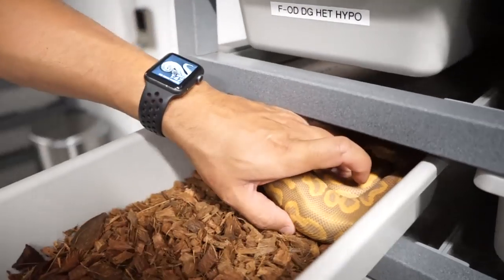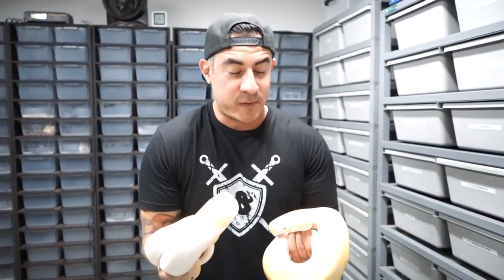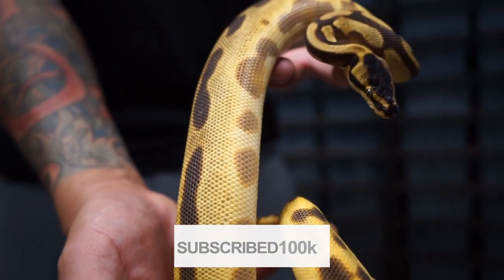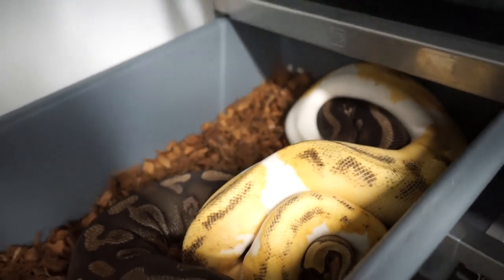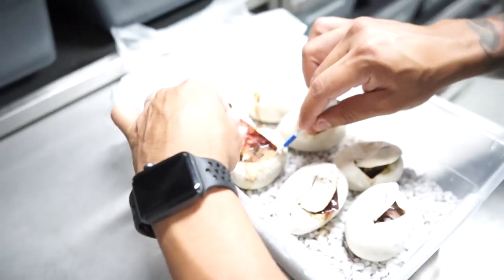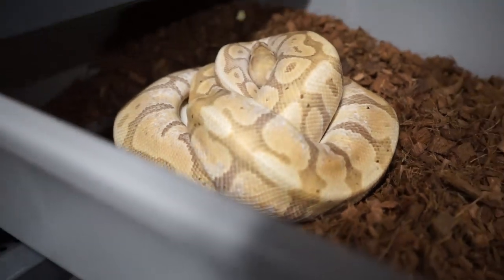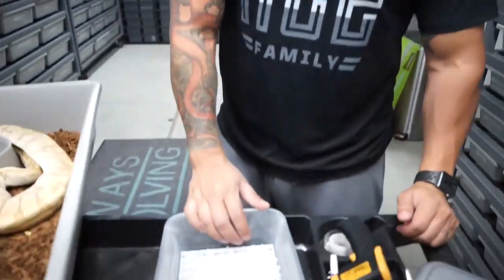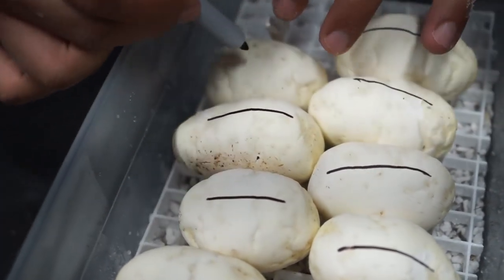HATCHING ORANGE SNAKES !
check out these awesome little orange dream combo hatchlings and we take out the orange Lambo! make sure you enter the giveaway by leaving a unique comment and like and subscribe !